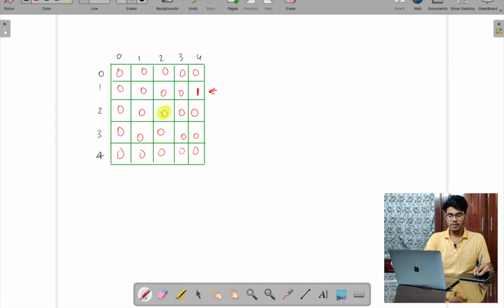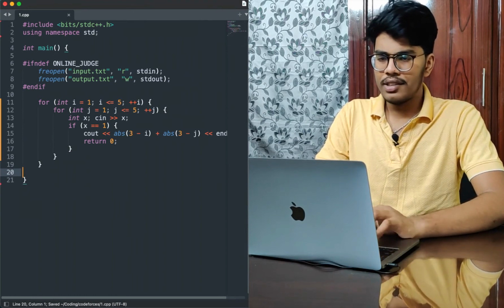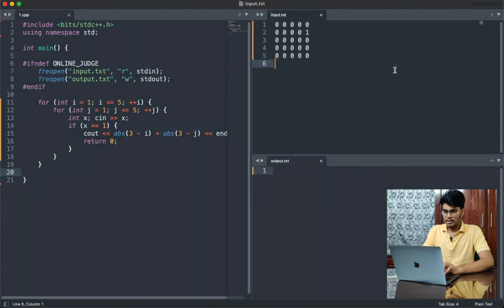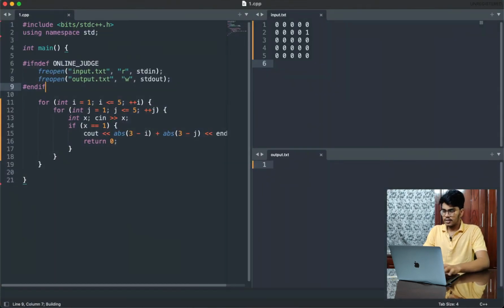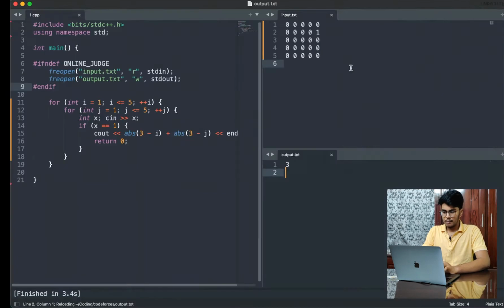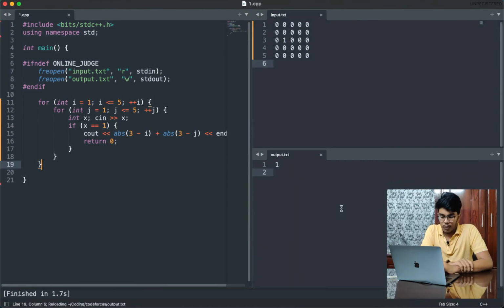Codeforces #161 Div.2 | Beautiful Matrix | Codeforces Editorials/Tutorials -CC Editorial Series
Beautiful Matrix , problem ’A’ in Codeforces Round #161 Div. 2. Code Studio Sai Ankit’ coolio series CC - A Joyride discusses this problem at its best.